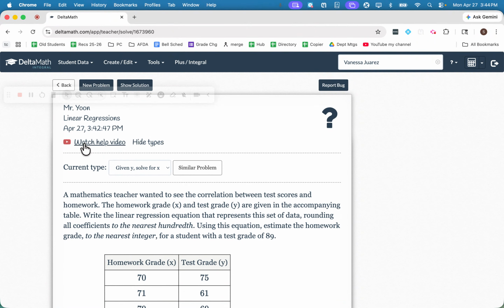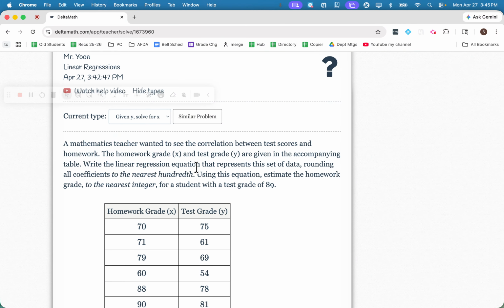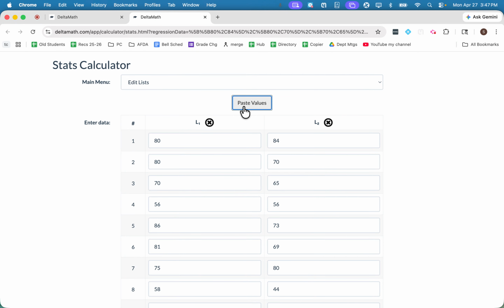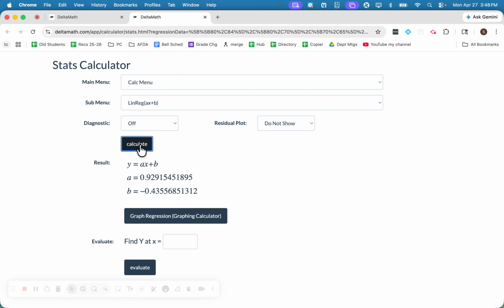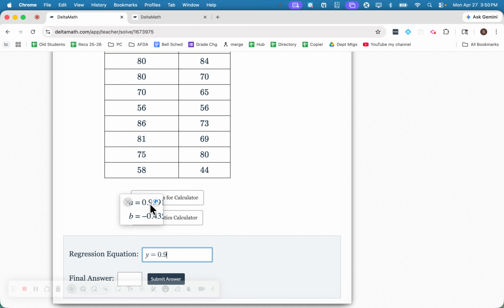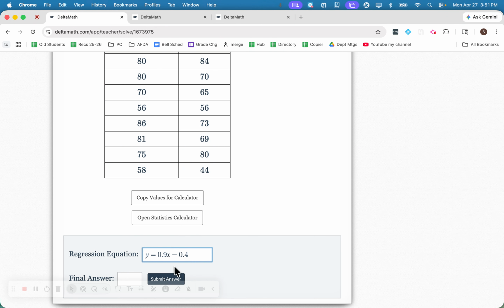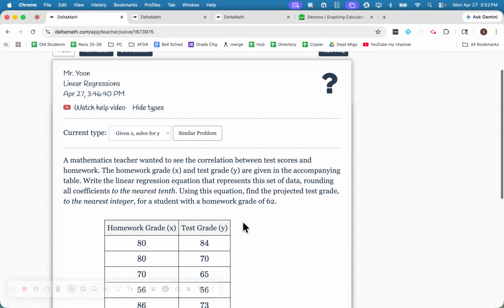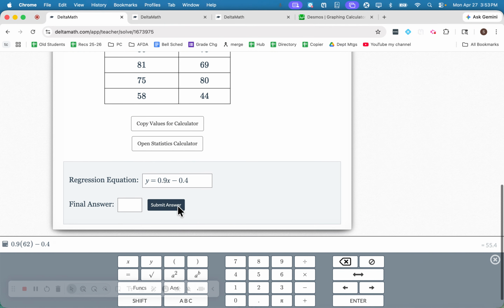AFDA - Linear Regressions Intro